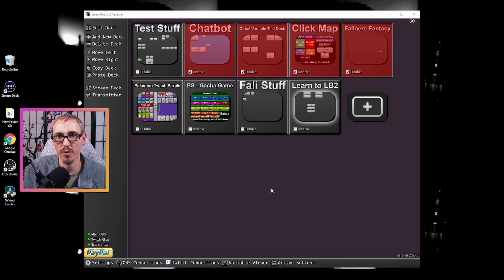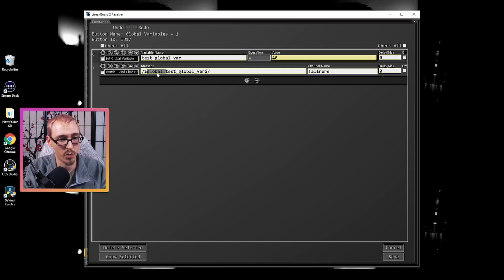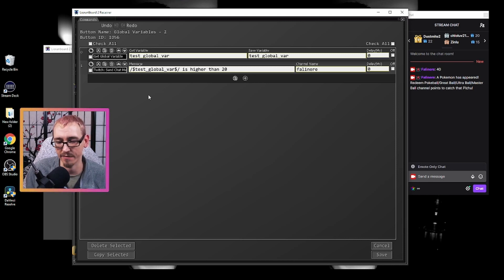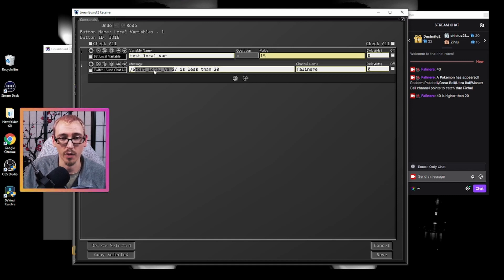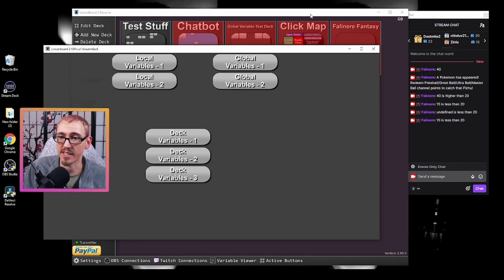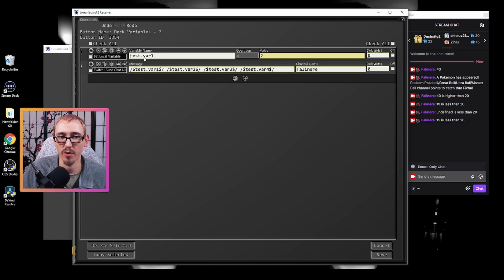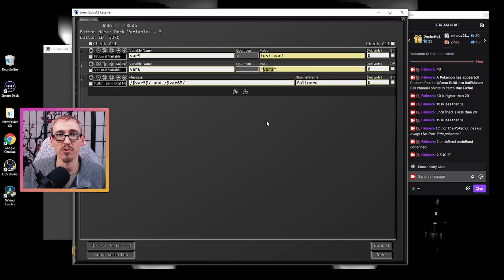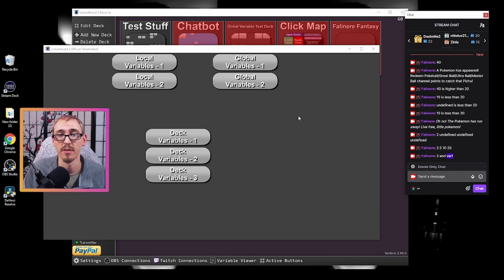Streaming with SAMMI - Variables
The first video in our series, Streaming with SAMMI, where we teach you how to use basic features in SAMMI so you can start making awesome things! This video goes over variables and how to use them. If you have any questions about this topic then hit me up in the comments or drop into our discord LINKS BELOW

Time Codes ---
00:00 - Intro
00:13 - Learn to Lioranboard 2
01:09 - Global Variables
04:12 - Local Variables
06:04 - Deck Variables
09:55 - Outro - You made it!